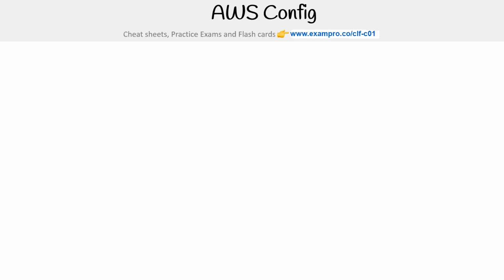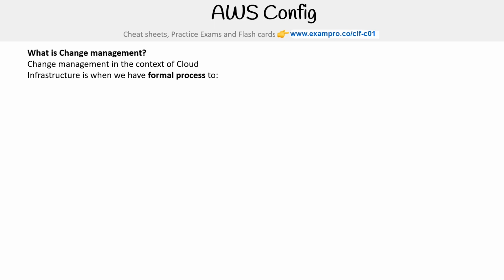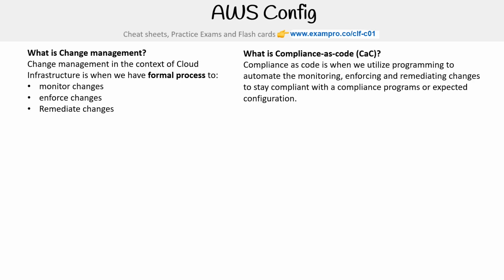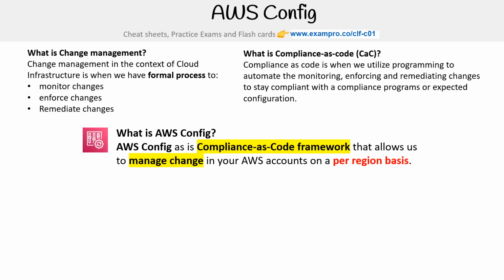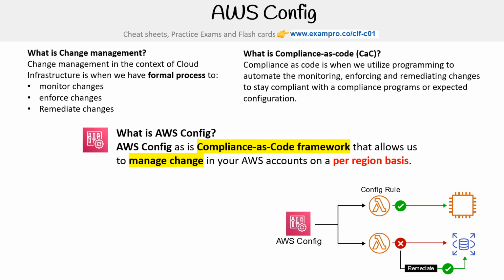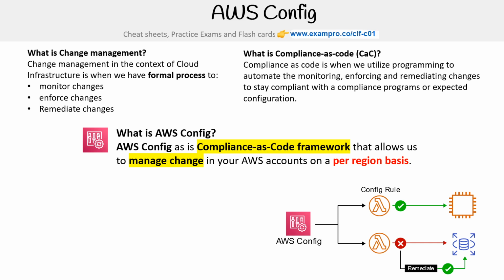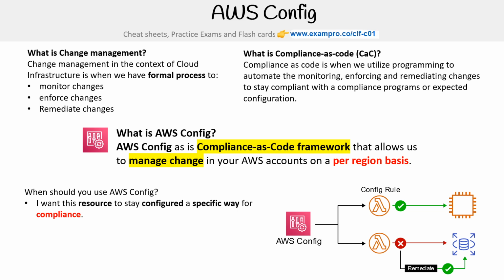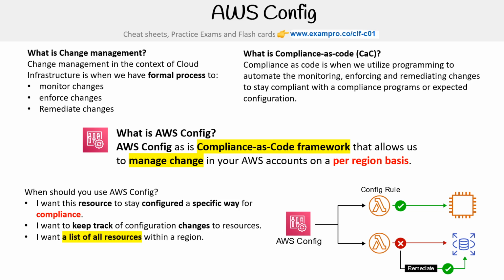CLF-C01 — AWS Config